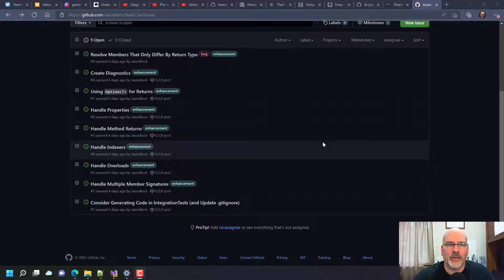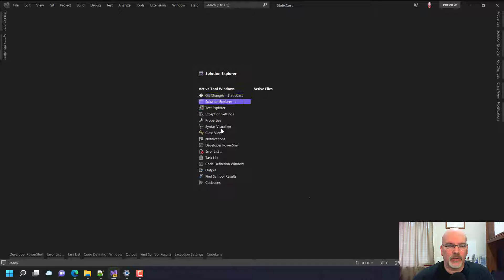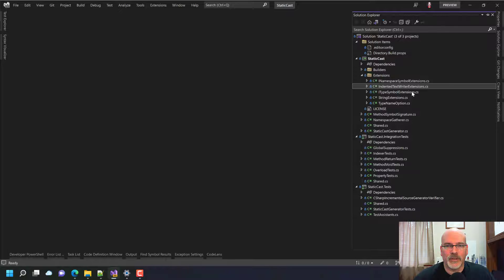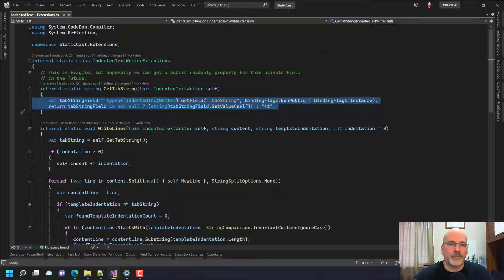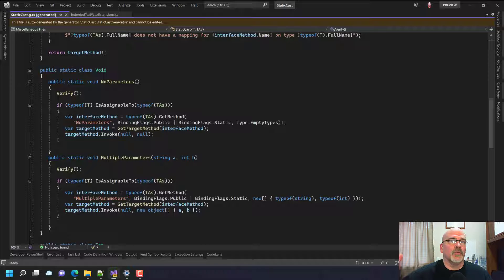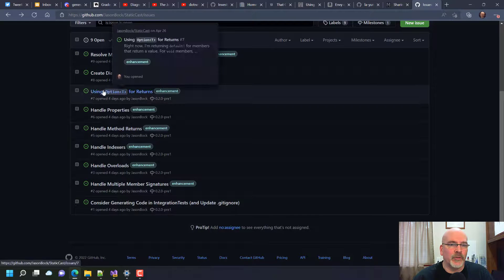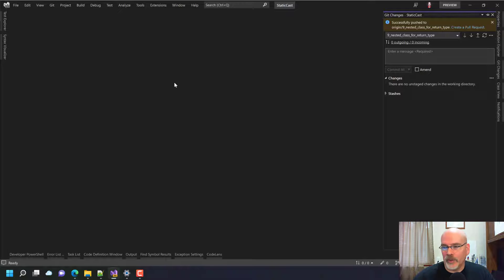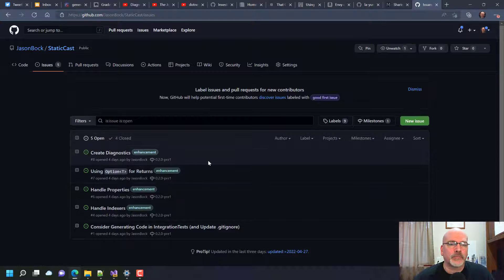FreeCodeSession - Episode 364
In this episode, I look at StaticCast issues, I start to create diagnostics, I forget that I didn't make a branch, I copy and paste code, and I get the diagnostics in place.